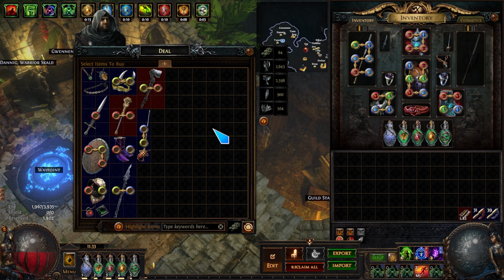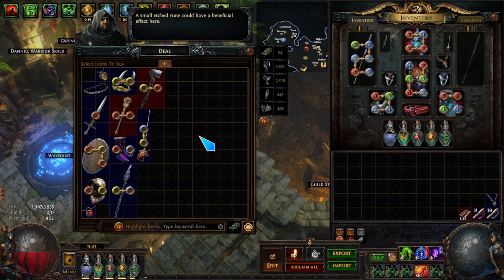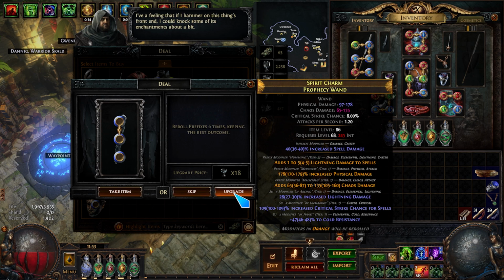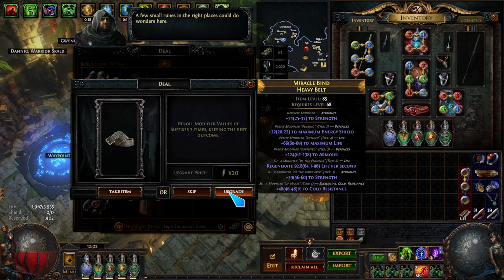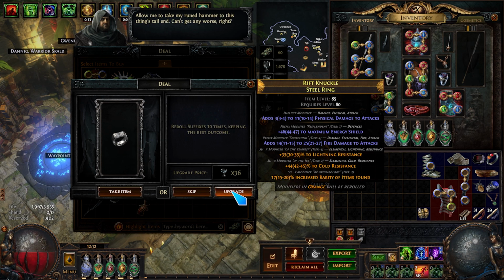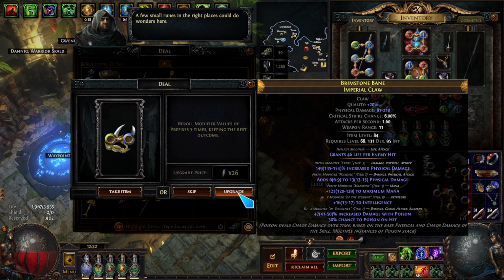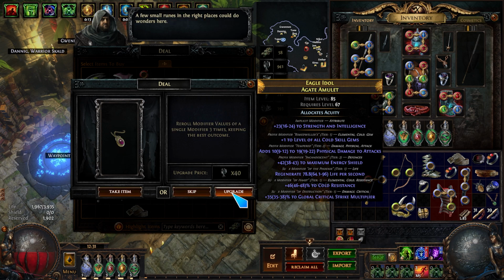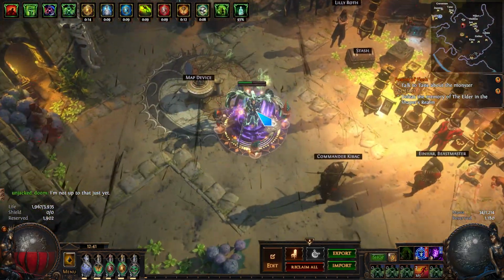Casual Rog Expedition Crafting Session #1 | Path of Exile 3.21 Crucible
Expedition is hot in 3.21 and it's a mechanic I feel very comfortable discussing and showing off. Rog is one of the most underrated vendors in the expansion and I want to show you different items and what to look for.

I didn't end up with a 10 divine item this session, but we had some pretty decent items at the end. Of course, there was plenty of Rog trash along the way.